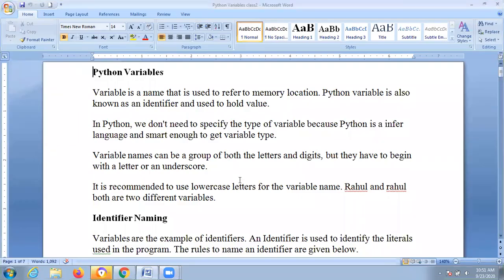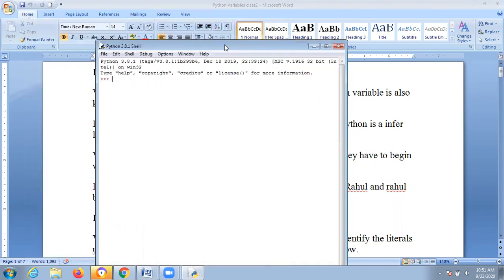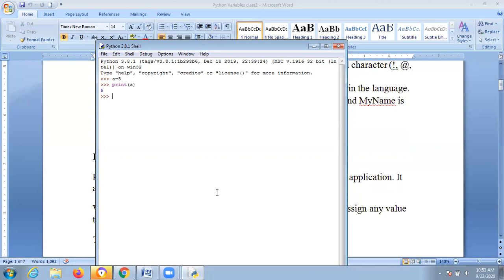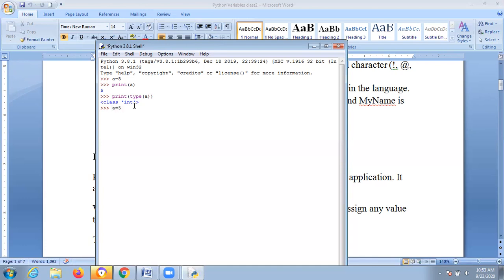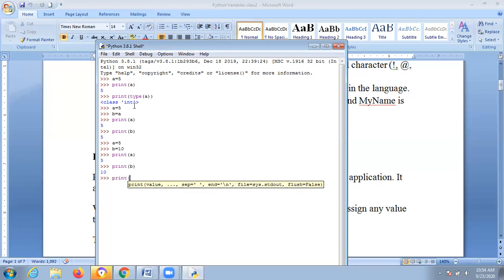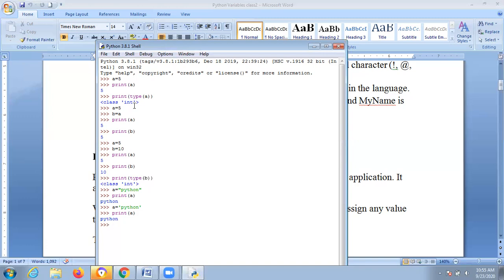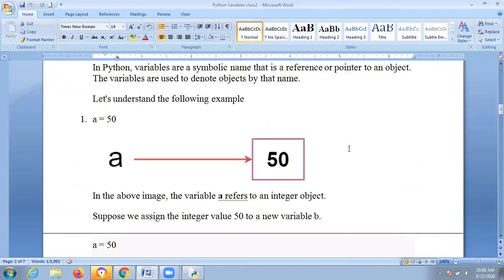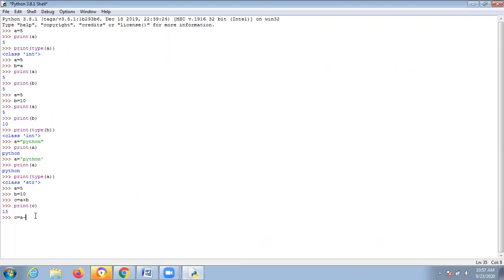VARIABLES IN PYTHON TUTORIALS FOR BEGINNERS PART - 1 | KL UNIVERSITY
⚡     HELLO GUYS IAM RAGHU PRAVEEN    ⚡

HERE I TEACH THE PYTHON TUTORIAL CLASSES IN VERY EASY WAY PLEASE ENCOURAGE ME GUYS

In this beginner-friendly Python tutorial, we'll cover everything you need to know about variables. From understanding what they are to how to use them in your code, this tutorial will give you a solid foundation in Python.